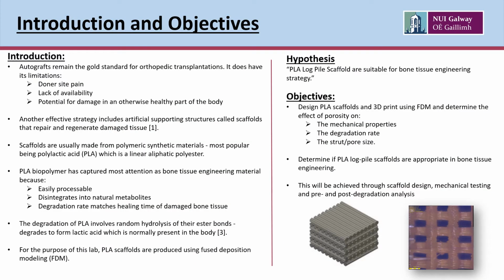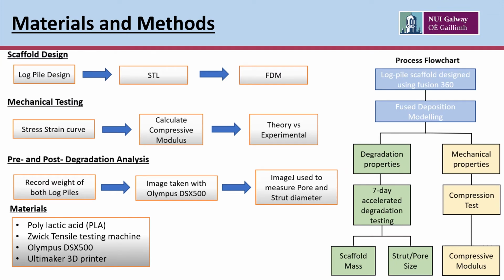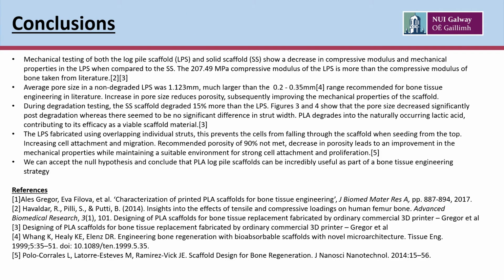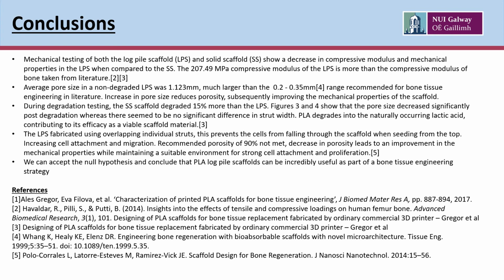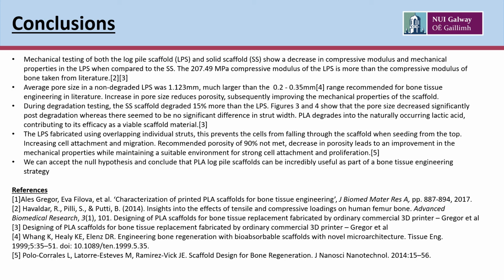Keith Raftery 17439184 Group 11 Presentation